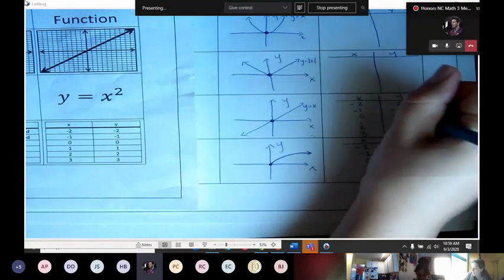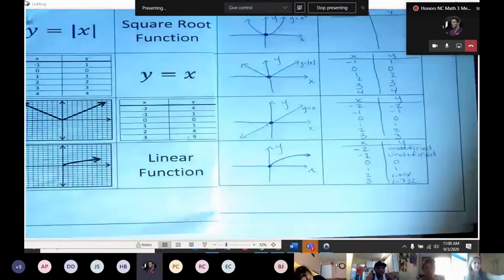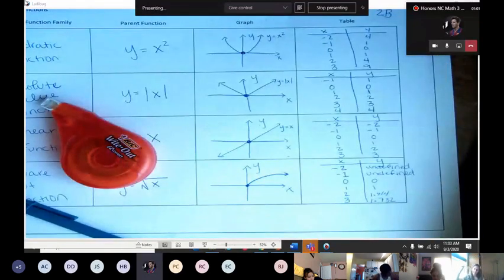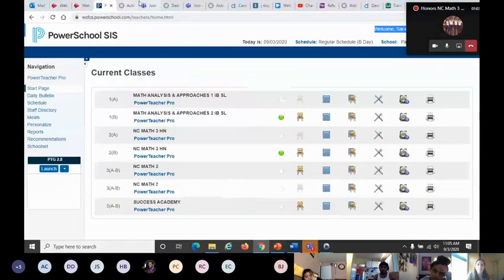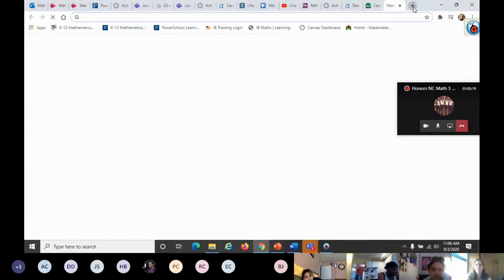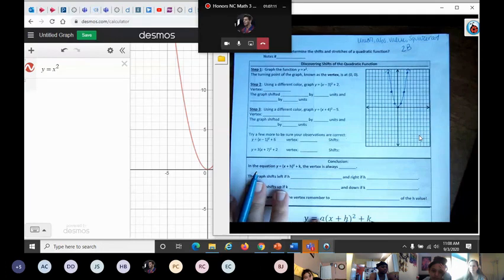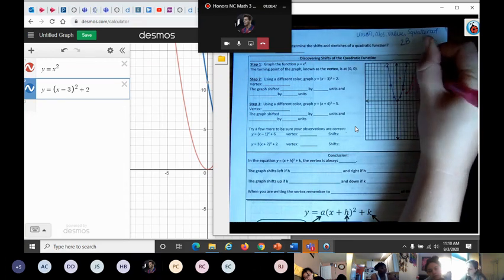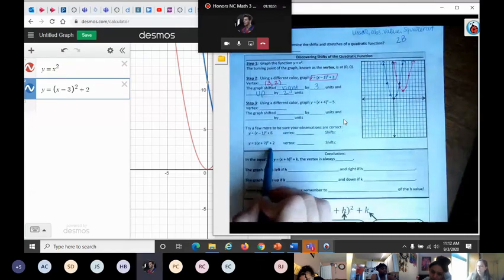Hon NC Math 3 (2B) 9.3.20 (Part 2)